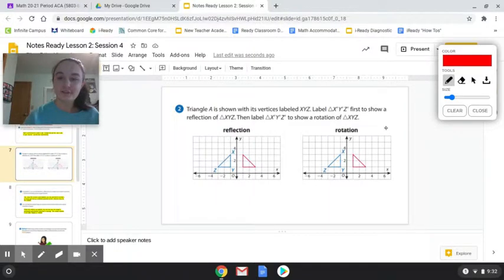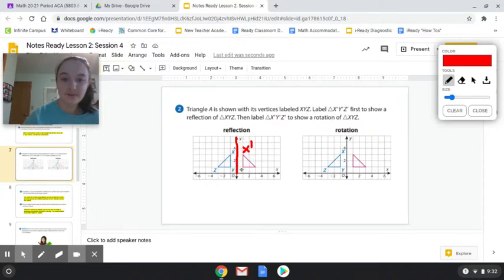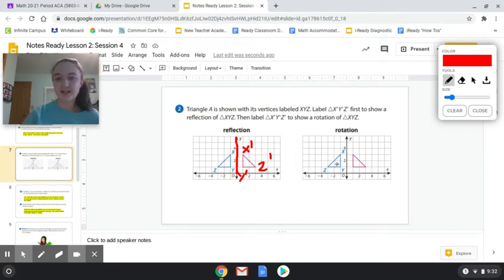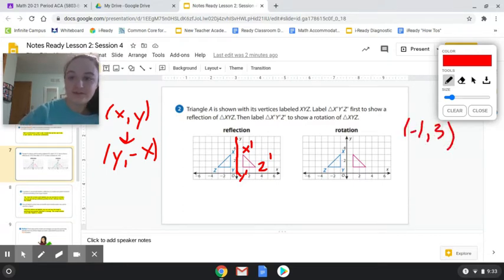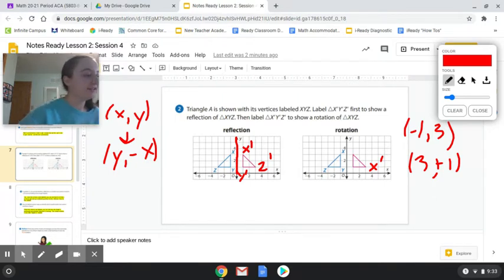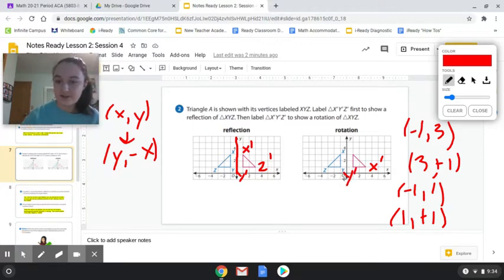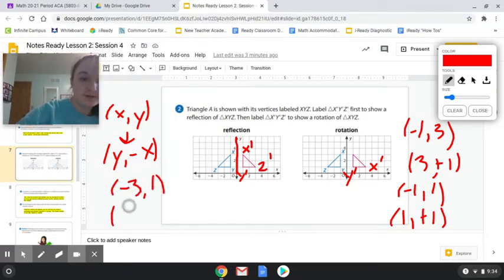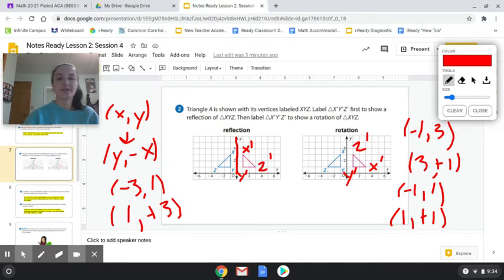Page 35 Question 2